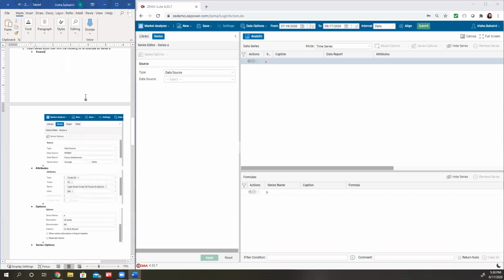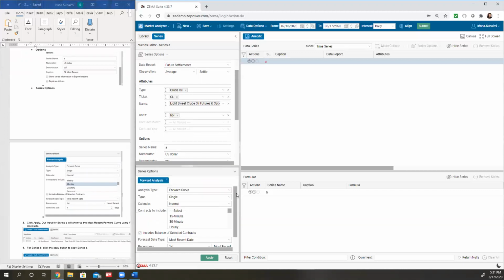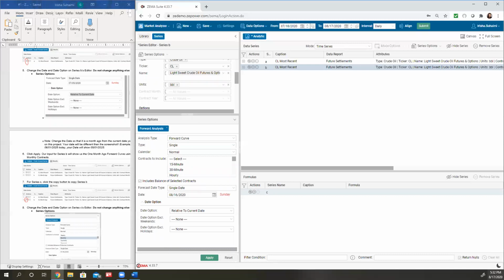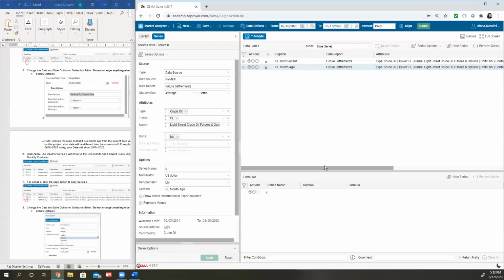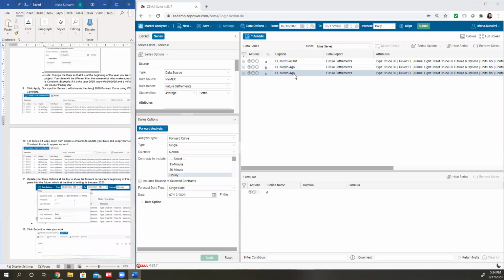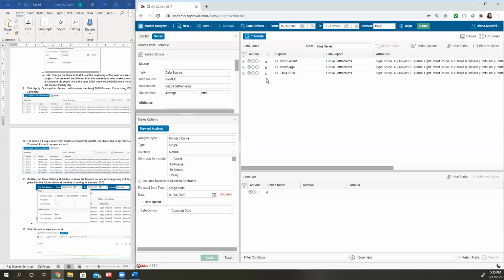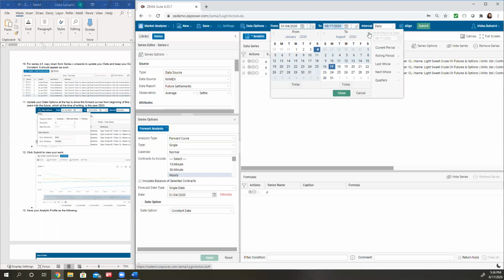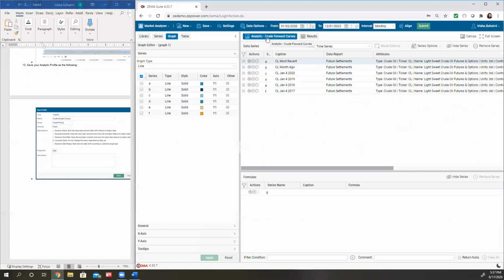ZEMA - Crude Forward Curves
FINA4397 Energy Analysis - Assignment #2 (TA Video)